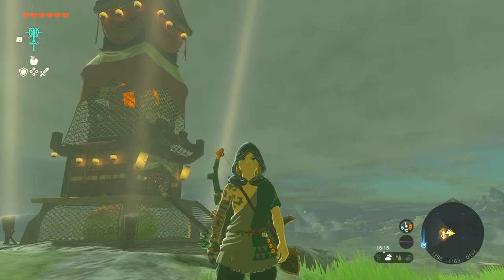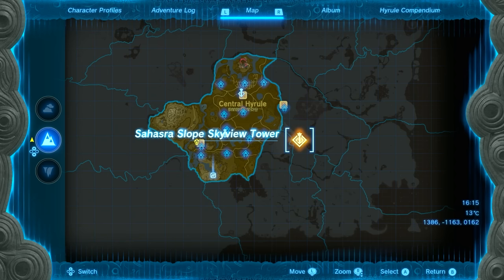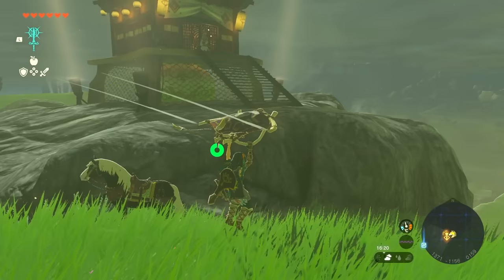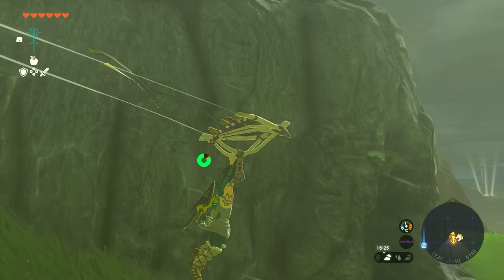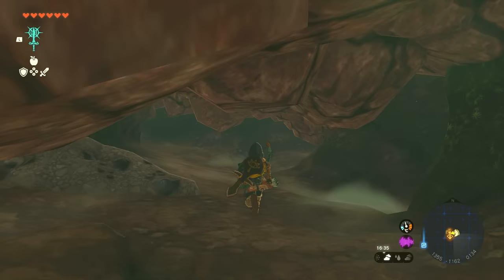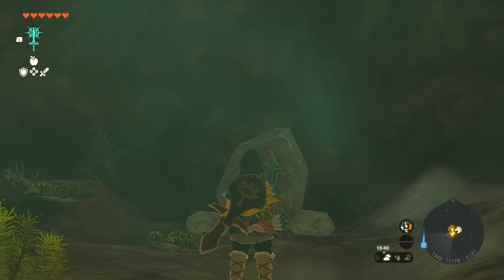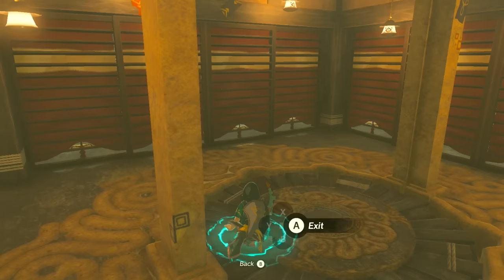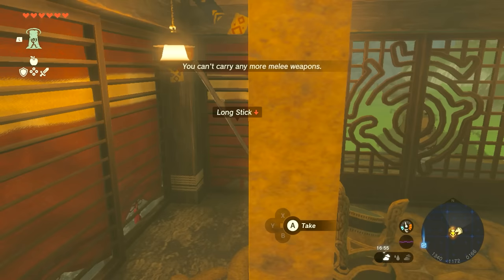How to Open Sahasra Slope Skyview Tower ► Zelda: Tears of the Kingdom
This is a video guide on how to open Sahasra Slope Skyview Tower in Zelda: Tears of the Kingdom (TOTK) on Nintendo Switch.